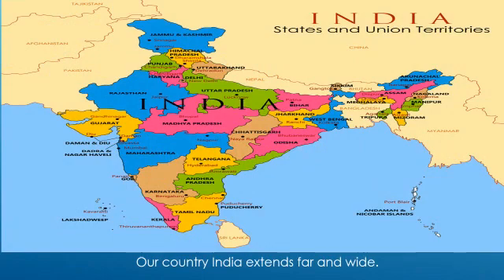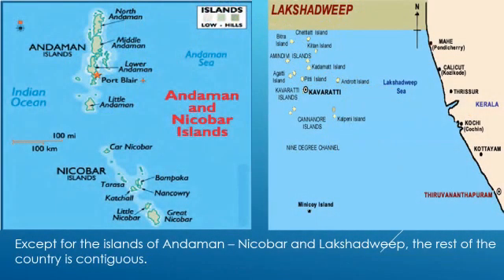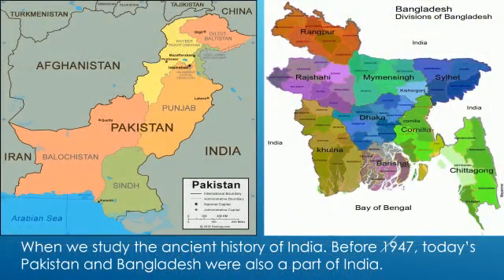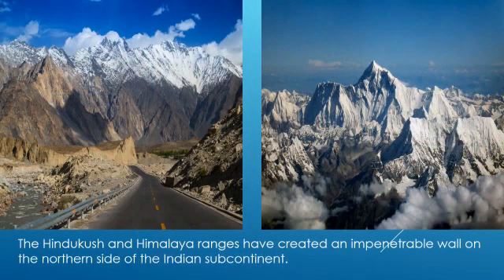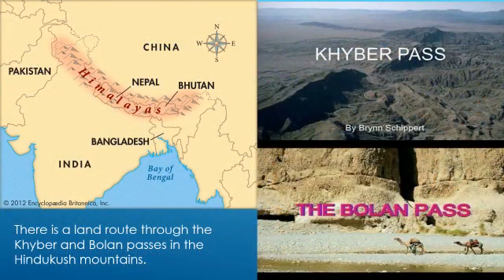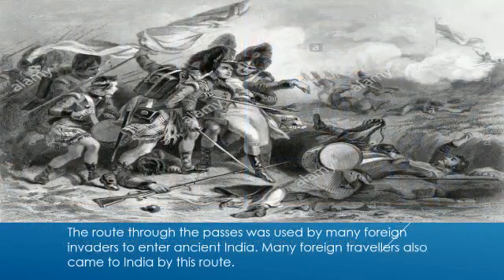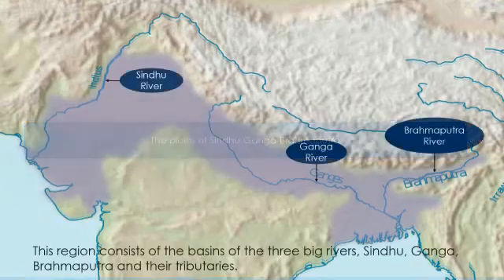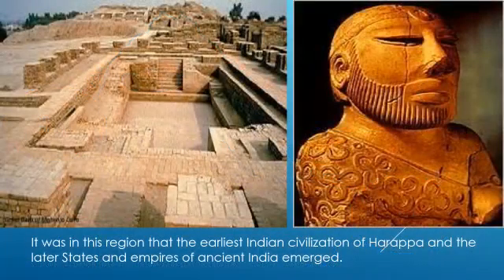Explaining History Chapter No-1:-Indian Subcontinent and History Standard-6 By Shahista Teacher.